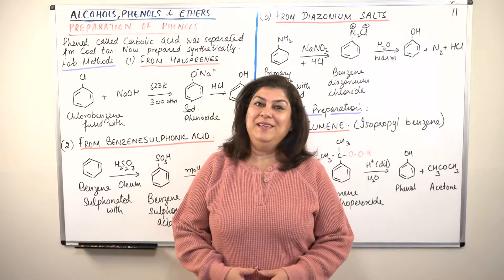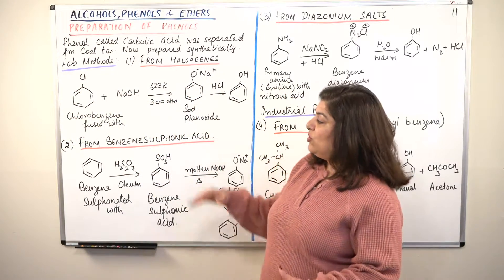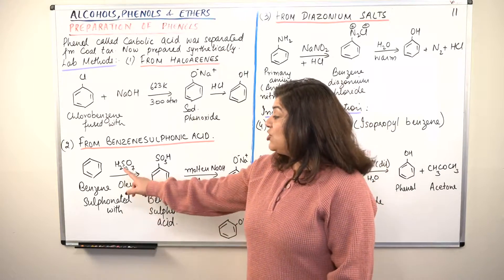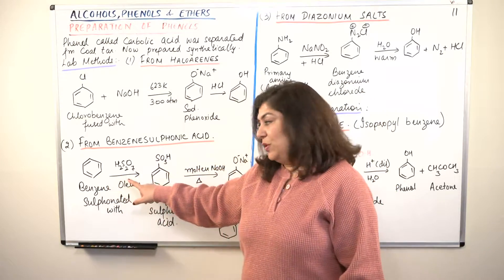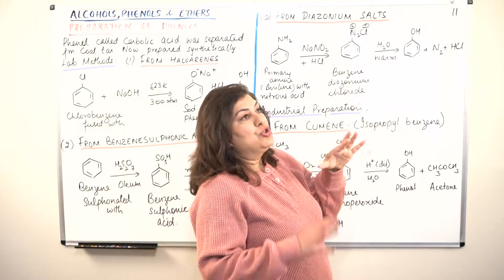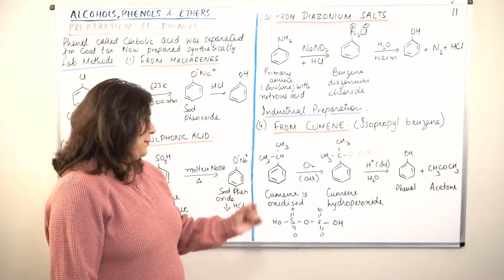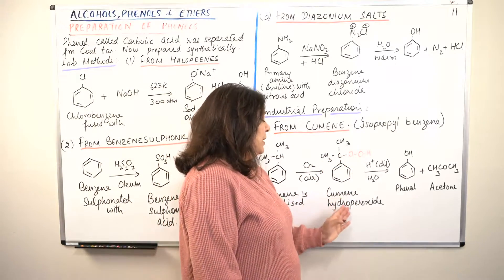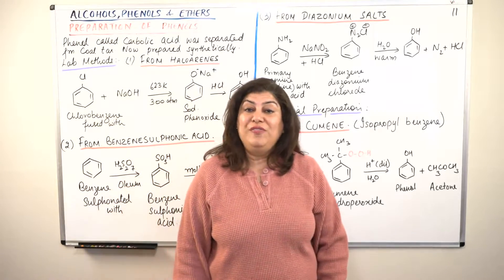XII-11#11, Preparation Of Phenols